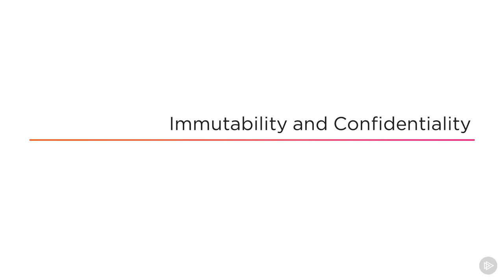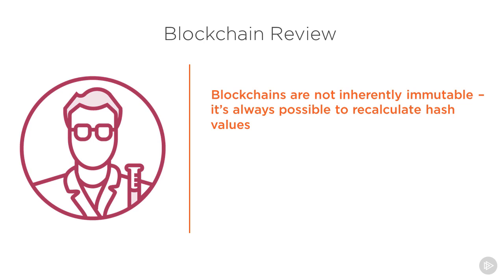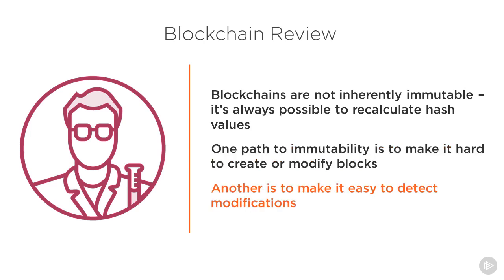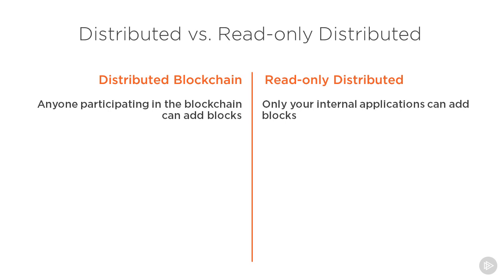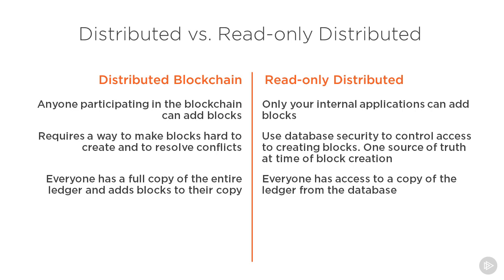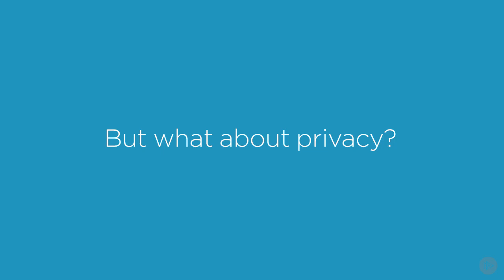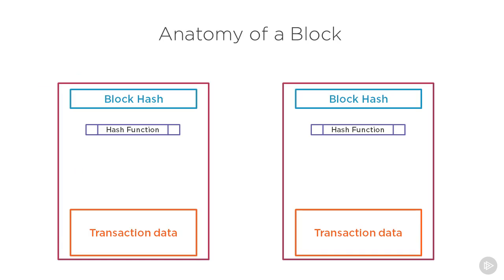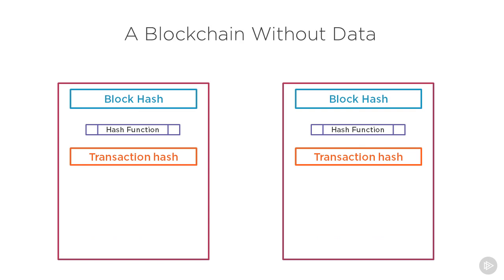09 Immutability and Confidentiality